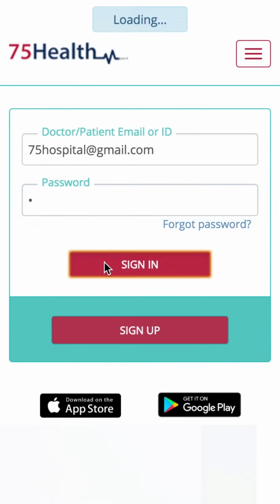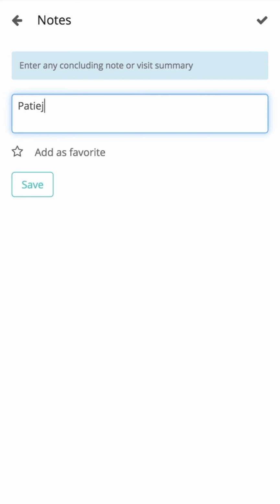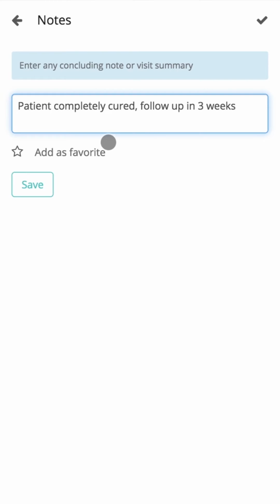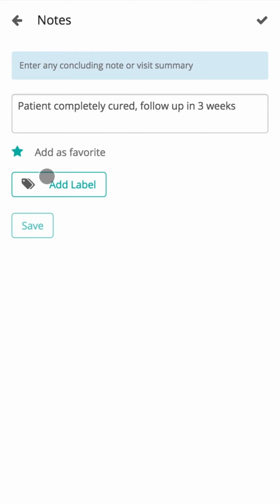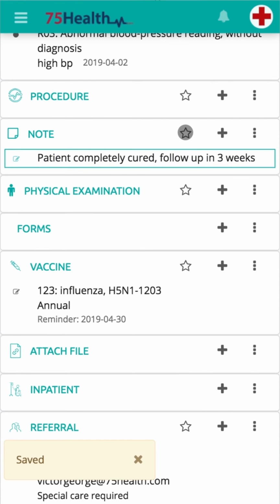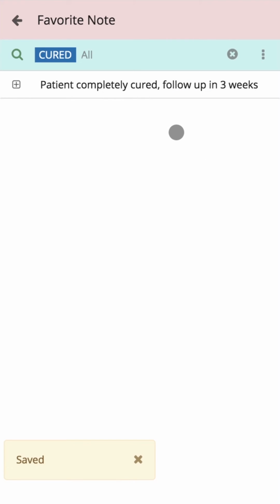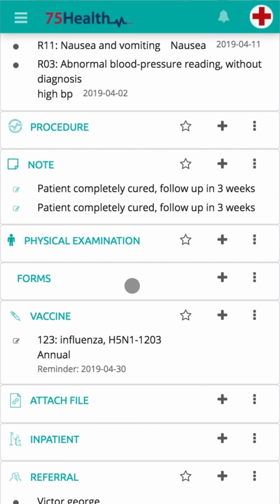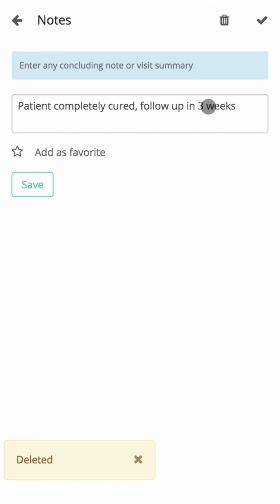NOTES MODULE - 75Health EHR & EMR software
This module helps doctors to know " How to use Notes Module of 75Health EHR ?"
Here the summary of the patient's health are stored and maintained for future reference. Clinical notes contain information from all involved in a patient's care.

View all other tutorial modules of 75health EHR at the channel - 75health